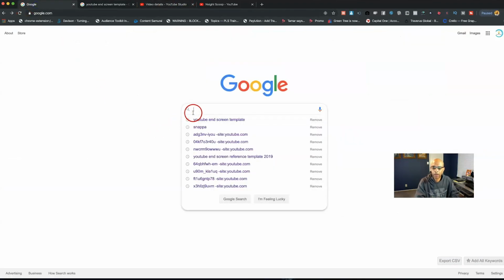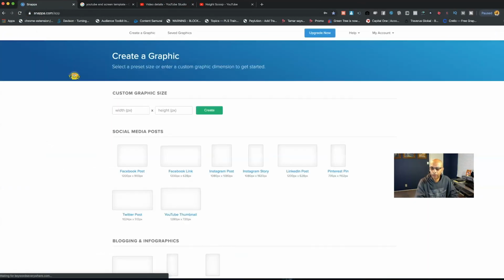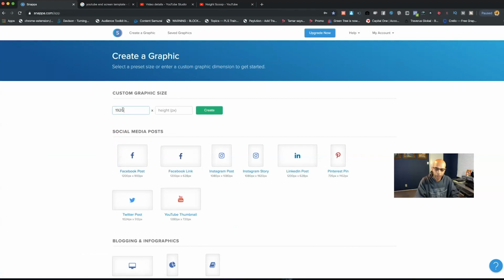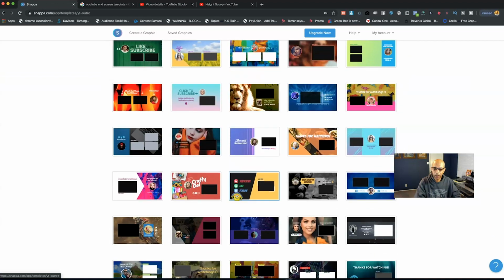HOW YOUR YOUTUBE END SCREEN ELEVATES YOUR WATCH TIME (2019)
HOW YOUR YOUTUBE END SCREEN ELEVATES YOUR WATCH TIME (2019. Increase your watch time (FAST) NSIGHT SCOOP. Are you looking for a way to elevate your watch time on your channel? One of the best ways to climb the ladder of success on Youtube is to elevate your watch time. Well In this video, I'm going to show you how to create a custom youtube end screen for free for your channel so that your viewers will be encouraged to take action and extend their watch time on your YouTube videos.

Sharing our knowledge to help you grow your channel faster!